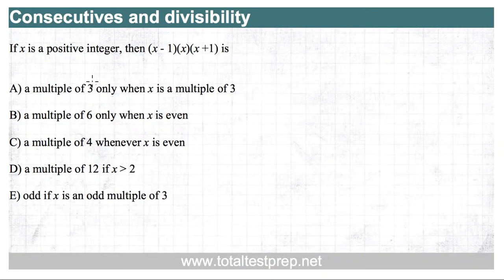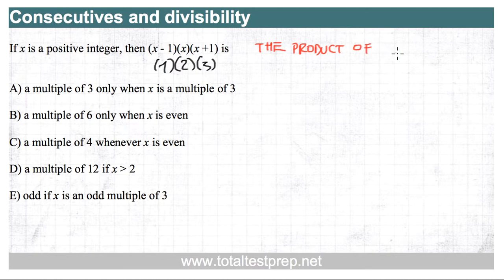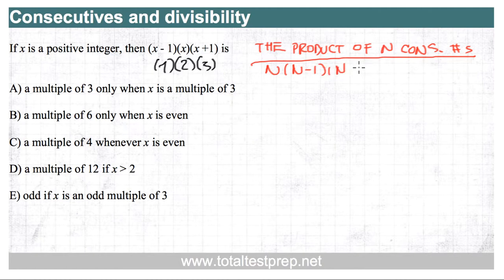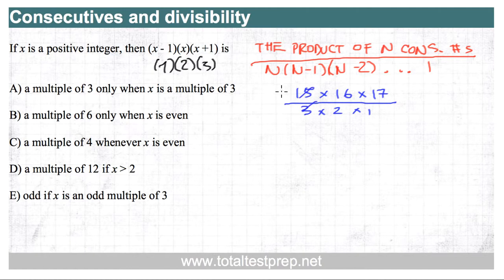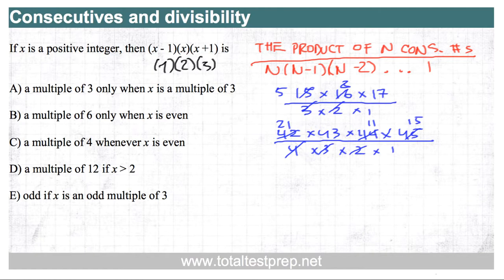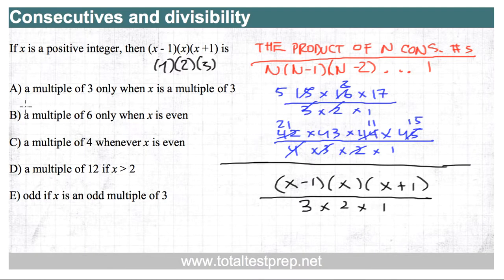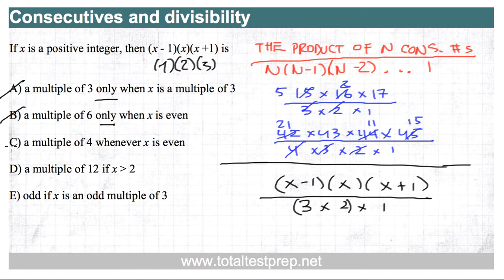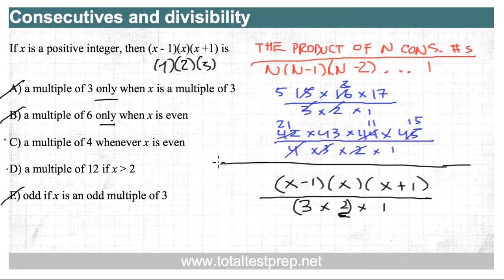GMAT - Consecutives and divisibility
Shortcut for solving questions that deal with the divisibility properties of consecutive numbers.